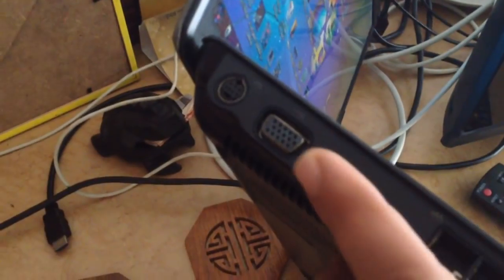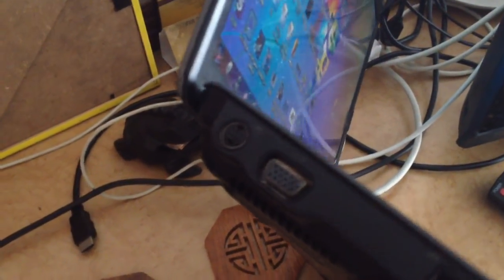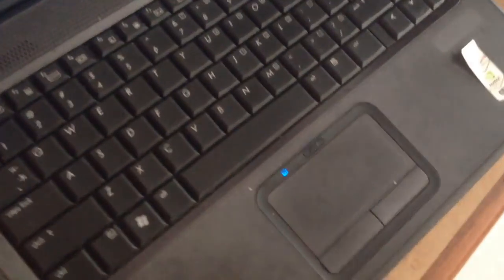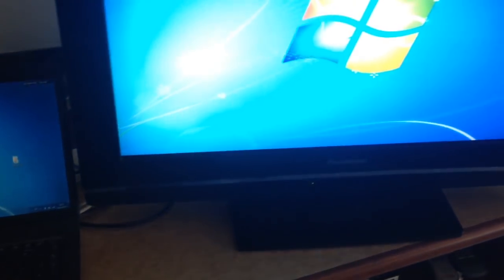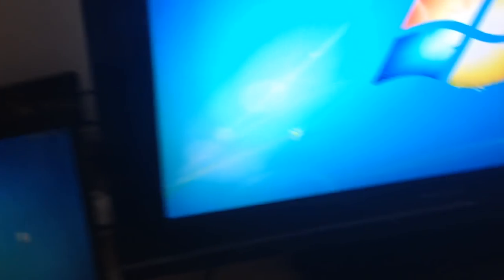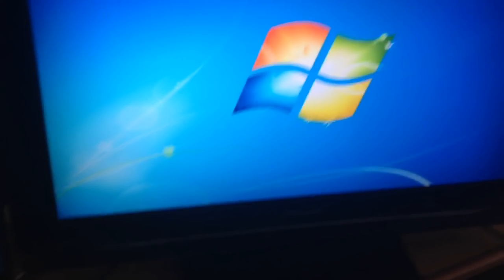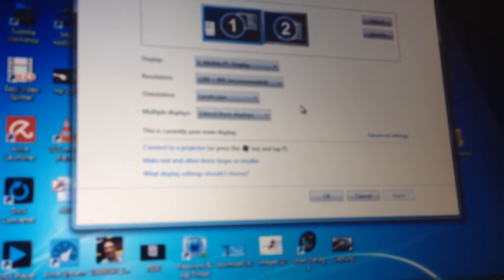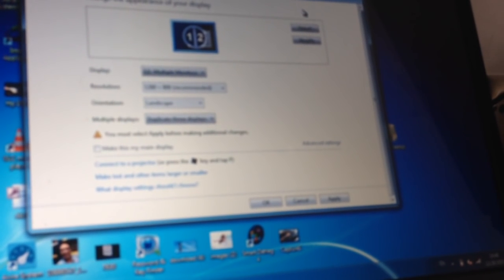How to connect laptop to LCD TV (Monitor) with VGA(RGB) Cable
We going to connect a laptop to the LCD TV (Monitor) by VGA cable, after the plugging the VGA cable to VGA input of the LCD TV and output VGA socket on the laptop. Select the input mode RGB(PC) on TV by remote control. In the laptop screen right click on mouse select the resolution. In resolution property windows select your favorite option to show the picture on which Screen or both of the TV and laptop.